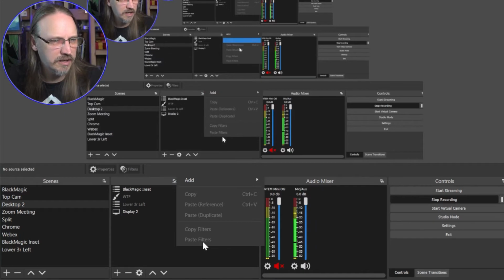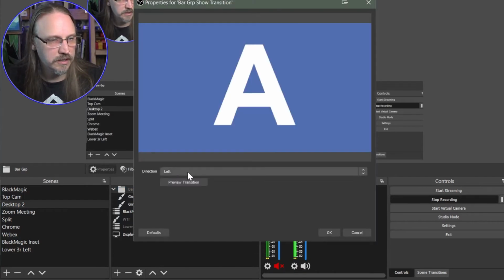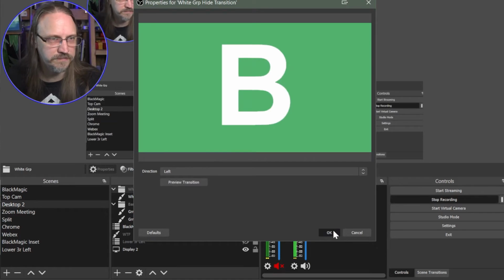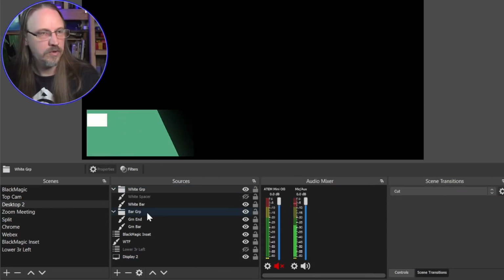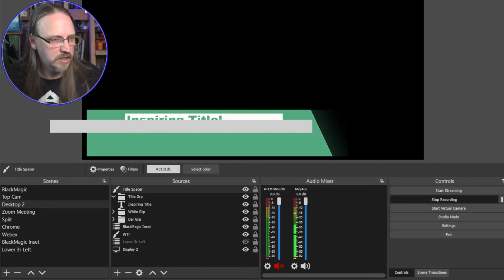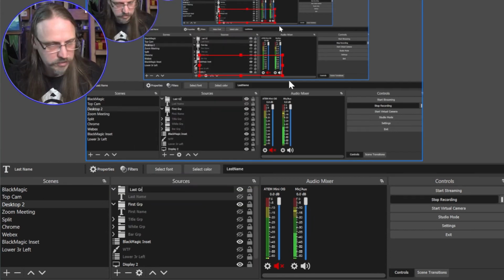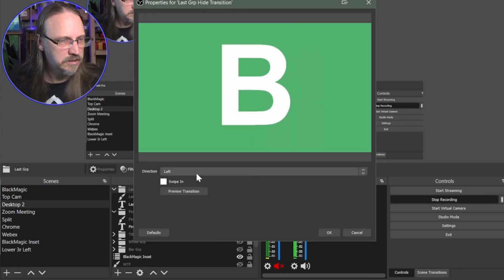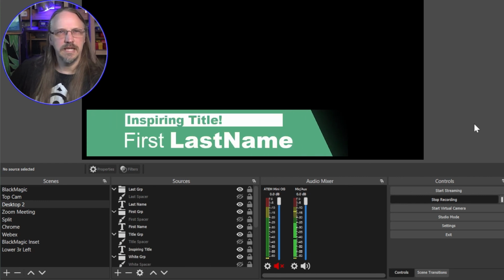OBS lower thirds with transitions and animations. In depth! Again!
Really? Again?!

Yes, in which I loosely replicate a free After Effects template using one OBS shapes, text, transition and hotkey functionality. This lets us get more indepth with the titling and graphics tool and lets me correct an inaccuracy from the first video.

(Hint: you CAN have both group and individual in and out transitions if you use hotkeys.)